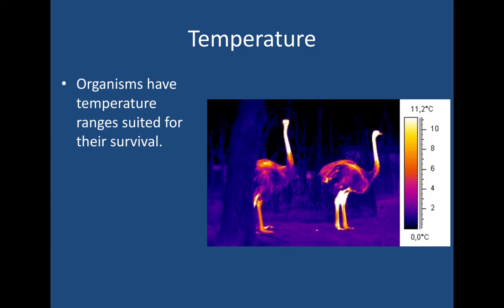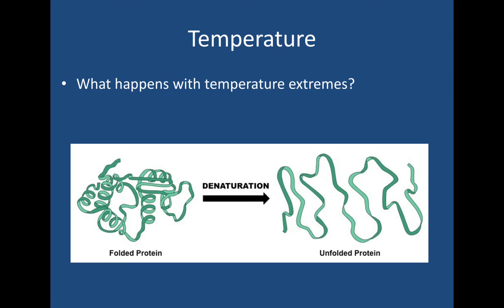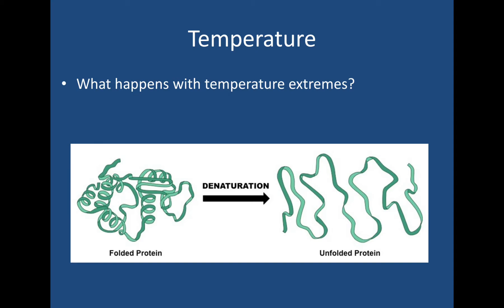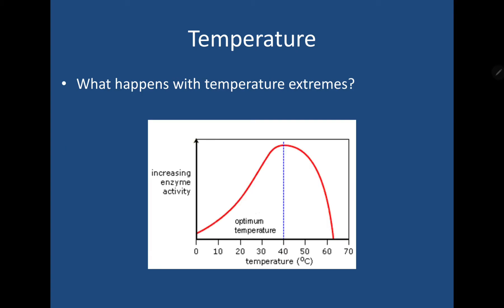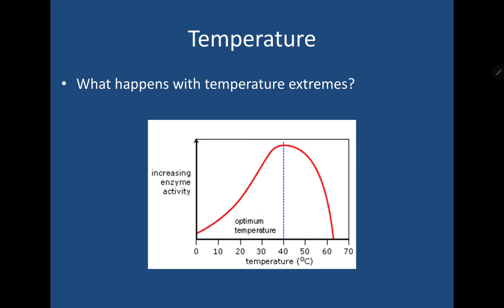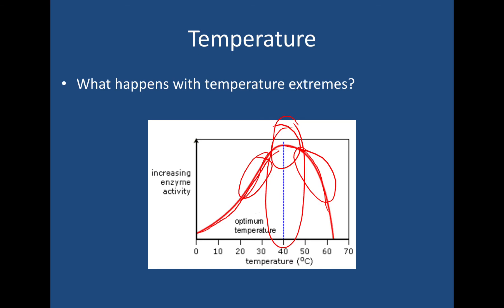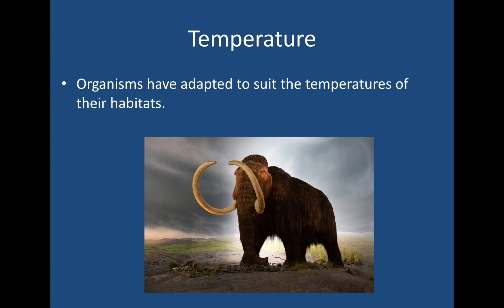Lesson ：The Physical Environment pt 1